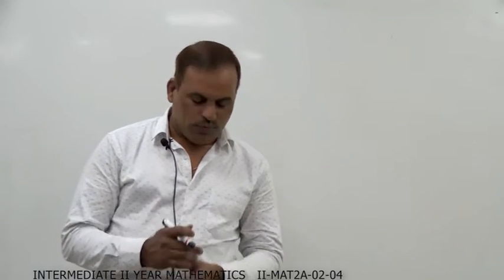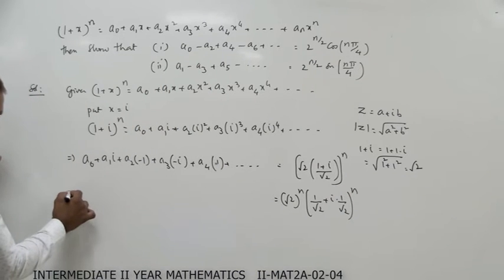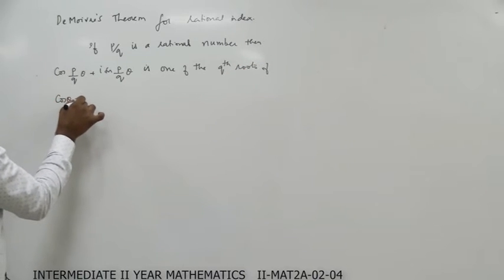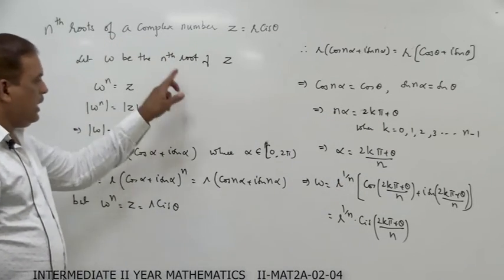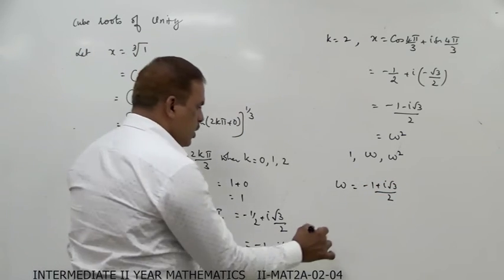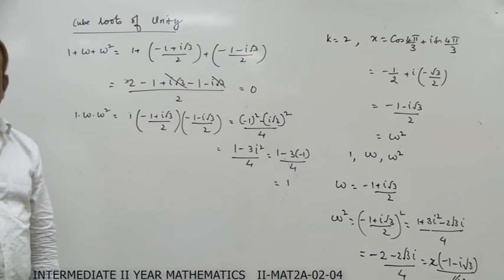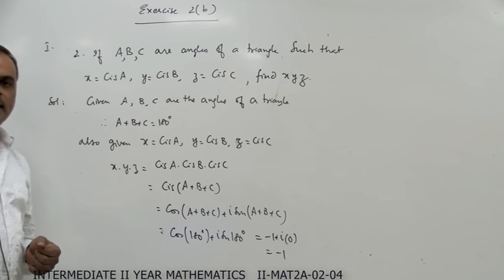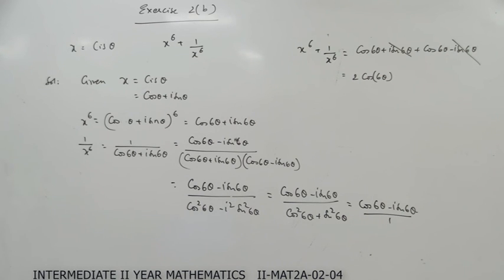DE MOIVRE'S THEOREM - PART - 4 (MATHEMATICS - 2A)